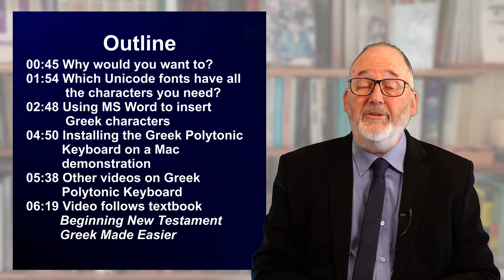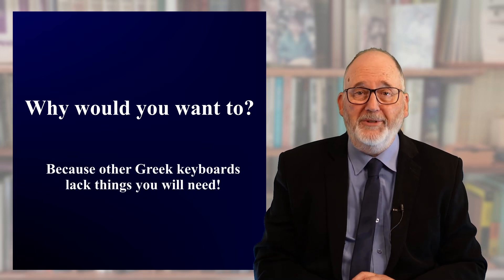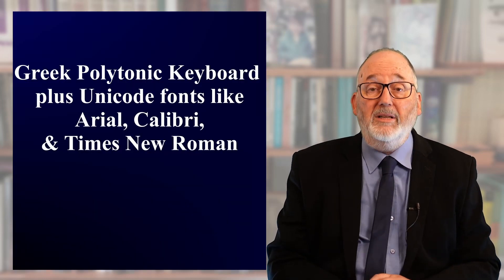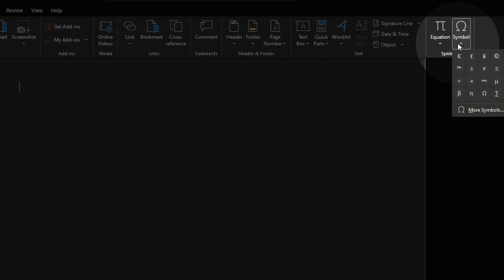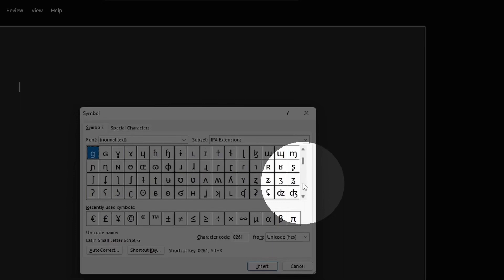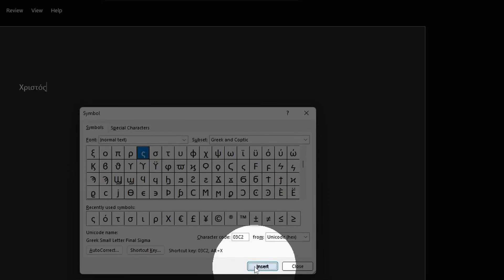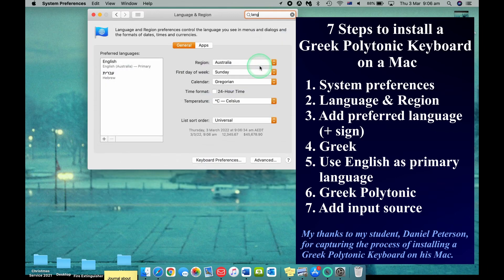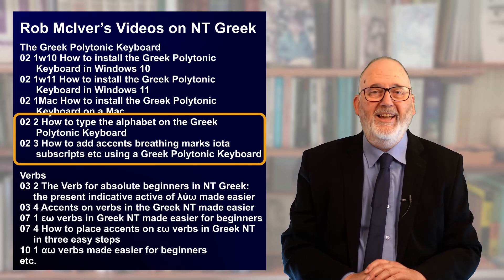02 1Mac How to install the Greek Polytonic Keyboard on a Mac Ver3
In this video you will see how to install a Greek Polytonic Keyboard on a Mac.  It also explains why you would want to (because you want to type NT or Classical Greek on a computer), and also demonstrates an alternative method of typing NT or Classical Greek using Microsoft Word.
This video is part of a series of videos by Rob McIver on the Greek Polytonic Keyboard:
02-1Mac How to Install the Greek Polytonic Keyboard on a Mac
02-1W11 How to Install the Greek Polytonic Keyboard in Windows 11
02 2 How to type the alphabet on the Greek Polytonic Keyboard
02 3 How to add accents breathing marks iota subscripts etc using a Greek Polytonic Keyboard ver2
03 2 The Verb for absolute beginners in NT Greek: the present indicative active of λύω made easier
etc.
The three videos on the Greek Polytonic keyboard follow Chapter 2 of the book by Robert K. McIver, Beginning New Testament Greek Made Easier.  Latest edition: 8th edition, currently available in paperback and as a Kindle eBook (search 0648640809 for paperback or B0CRBZ22M5 for eBook on amazon.com, amazon.com.au, etc.).

Outline
0:00 Introduction
0:45 Why would you want to install the Keyboard?
1:54 Using MS Word to insert Greek characters and accents
4:50 Installing the Greek Polytonic Keyboard on a Mac demonstration
5:38  Other videos on Greek Polytonic Keyboard
6:19 Video follows textbook Beginning New Testament Greek Made Easier

Rob (Professor Robert K. McIver if we are being formal) has been teaching NT Greek to on-campus students at Avondale University, NSW, Australia, since 1989, and also to distance students since 2001.  In addition to his articles that have appeared in academic journals, his book publications include:
Beginning New Testament Greek Made Easier, eighth ed.  Martinsville, NSW: Barnard Publishing, 2024.
Intermediate New Testament Greek Made Easier, second edition.  Martinsville, NSW: Barnard Publishing, 2022 (3rd edition will appear in mid 2024).
Verbatim and Gist Parallels Between the Gospels: Coded Greek Synopsis and Selected Statistics. 2nd edition. Cooranbong, NSW: Avondale Academic Press, 2019.
Memory, Jesus and the Synoptic Gospels.  Atlanta, GA: Society of Biblical Literature, 2011; Leiden: Brill, 2012.
Mainstream or Marginal?: The Matthean Community in Early Christianity. Friedensauer Schriftenreihe A12.  Frankfurt am Main: Lang, 2012.
1 and 2 Peter. Nampa, ID: Pacific Press, 2016.
Tithing Practices Among Seventh-day Adventists: A Study of Tithe Demographics and Motives in Australia, Brazil, England, Kenya and the United States. Cooranbong, NSW; Silver Spring MD: Avondale Academic Press/General Conference Office of Archives, Statistics and Research, 2016.
Beyond the Da Vinci Code.  Nampa, ID: Pacific Press, 2006.
Ezekiel: Through Crises to Glory.  Boise, ID: Pacific Press, 1997.